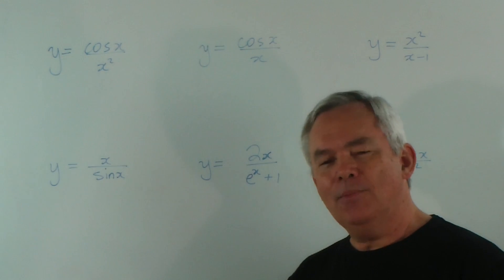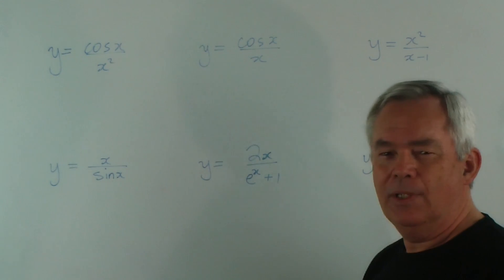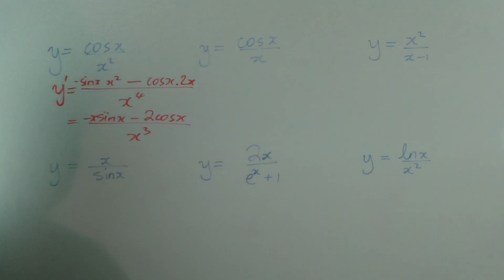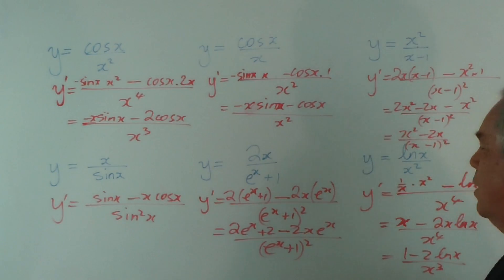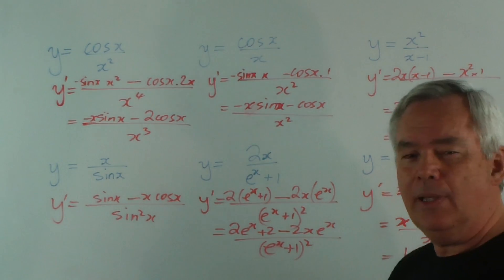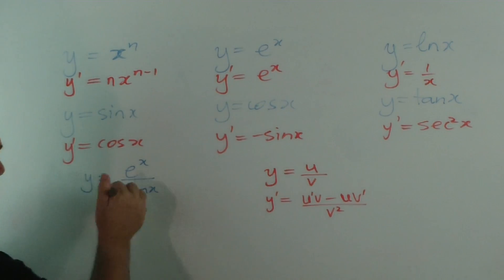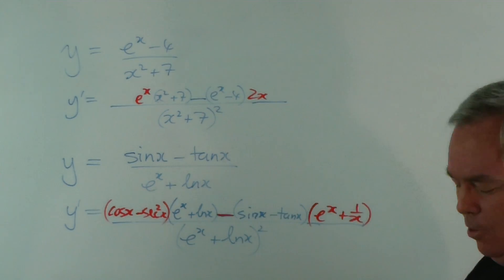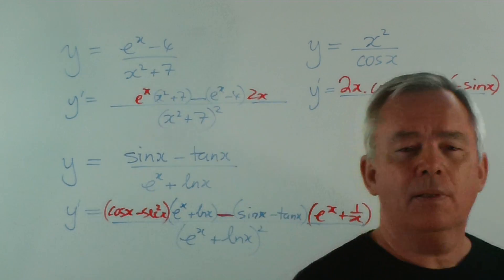Derivatives Using the Quotient Rule in 20 Seconds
In this video you will learn to use the Quotient Rule to find derivatives of simple functions in about 20 seconds per question.

Many students struggle to properly apply the Chain Rule, Product Rule and Quotient Rule to finding derivatives.  The order and pattern may be forgotten and, when more difficult questions are involved that use a combination of techniques, many students lose track of where they are in the process!

This is the third of four videos in which I will try to show you an easier way!  No substitutions!  No 'bits and pieces' all over the page.

If you learn and practise these techniques, You will be able to find the derivatives of even the most complicated functions in one process, rapidly and without losing track of where you are up to.  So, you should find that you complete your derivatives and not leave bits out!

To help you practise this skill, I have created a FREE PDF FILE containing a wide variety of exercises (and their solutions).  You might like to work through them either on your own or with friends.

It would be appreciated if you would like and/or comment on this video as well -- especially if these suggestions have helped you.